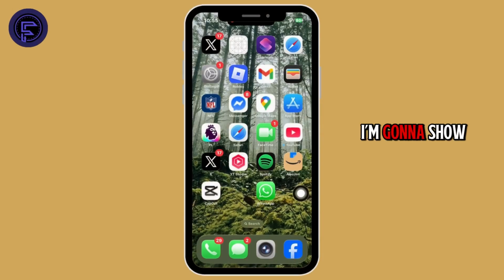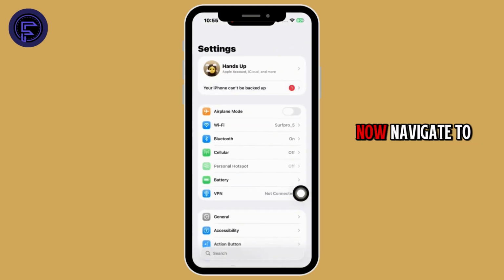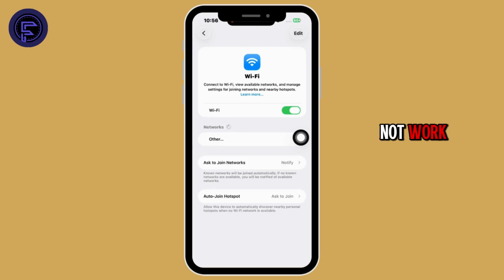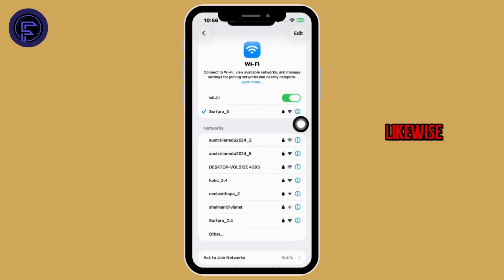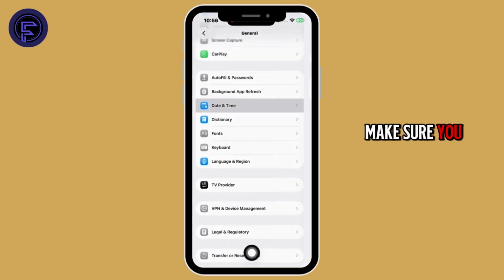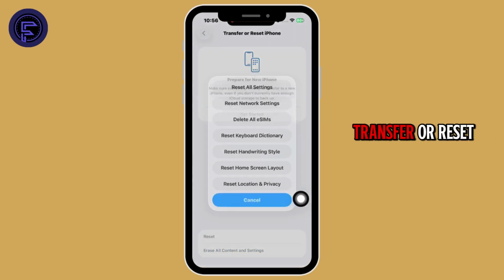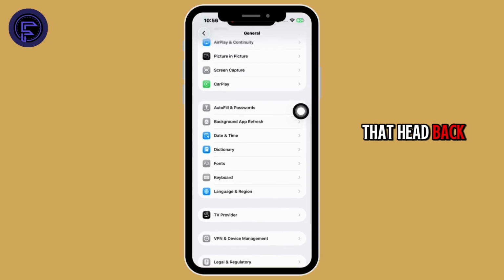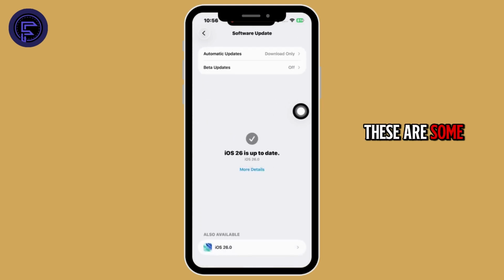Fix Wi-Fi Connected But No Internet on iPhone 2025 – Quick & Easy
Is your iPhone connected to Wi-Fi but still showing no internet? This 2025 tutorial shows the fastest ways to fix the issue and restore your connection instantly. Works on all iPhones running iOS 16, iOS 17, and iOS 18!

00:05 - Intro
00:12 - Reset Network & Wi-Fi Settings
00:55 - Fix iPhone No Internet Issue Step-by-Step

✅ What You’ll Learn:

How to fix Wi-Fi connected but no internet on iPhone

Step-by-step guide to reset and reconnect properly

Tips to avoid future Wi-Fi connection problems

Quick tricks for stable iPhone internet performance

Fix your iPhone Wi-Fi today and get back online in seconds!